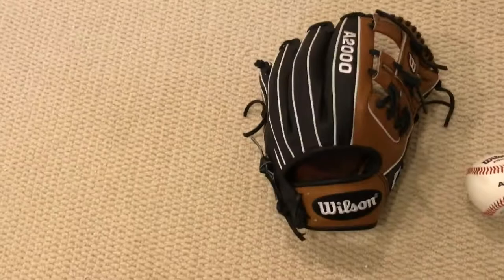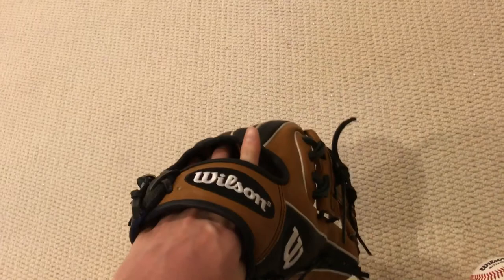Gotm Sogard Update